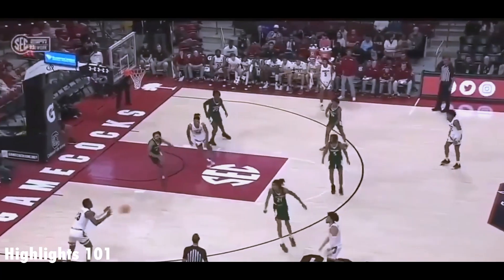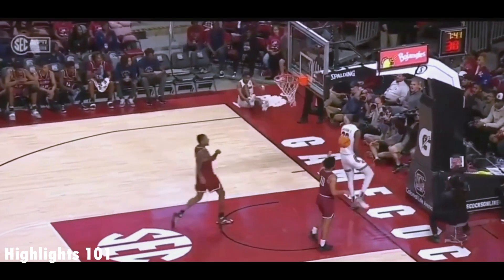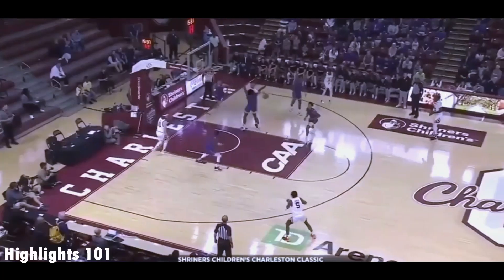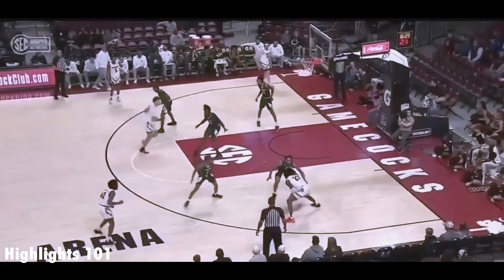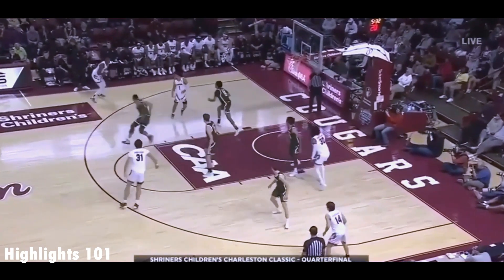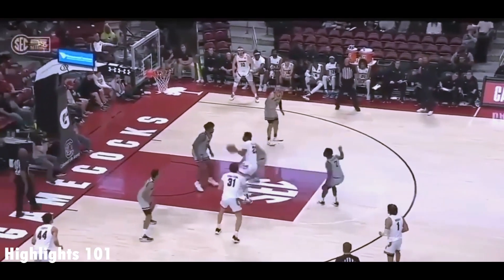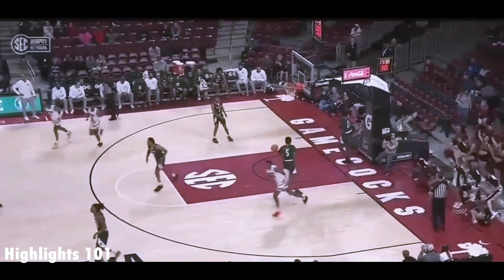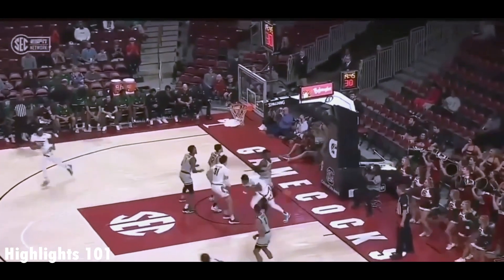"Welcome to Memphis" | Gregory 'GG' Jackson ll South Carolina SF Highlights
Gregory 'GG' Jackson ll South Carolina SF Highlights